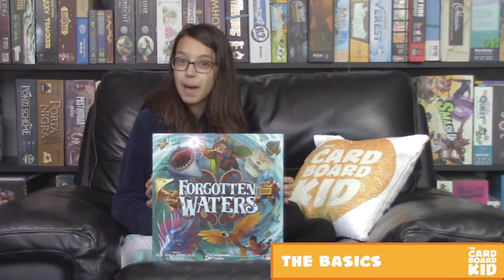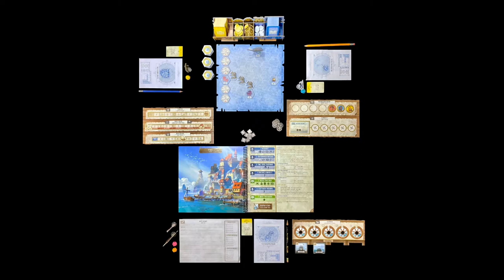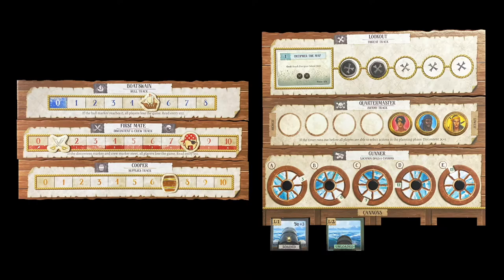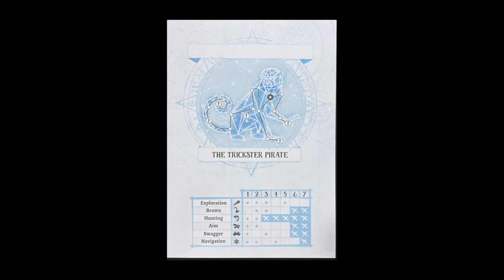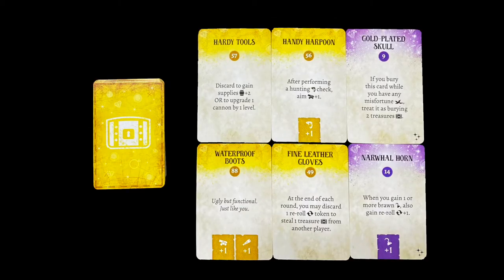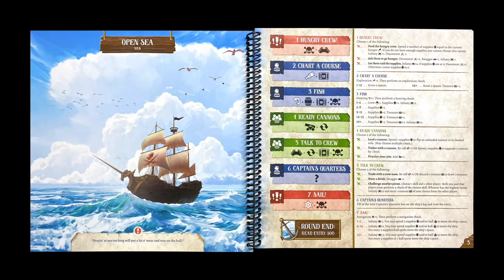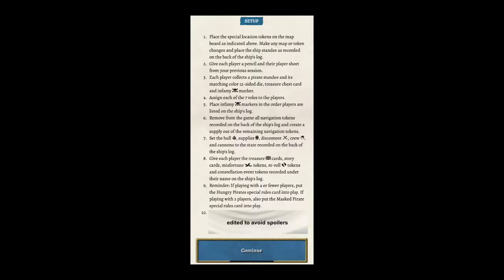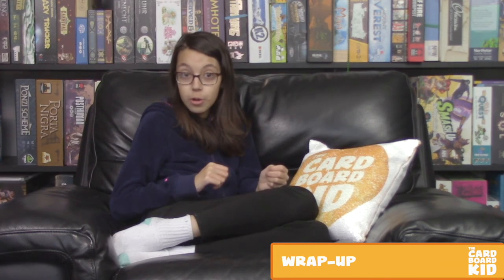The Cardboard Kid - 267: Forgotten Waters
The Cardboard Kid reviews Forgotten Waters (2020; Plaid Hat Games).

0:05 - The basics
3:29 - Family facts
4:56 - Story time!
6:00 - What do I think?
7:57 - Wrap-up